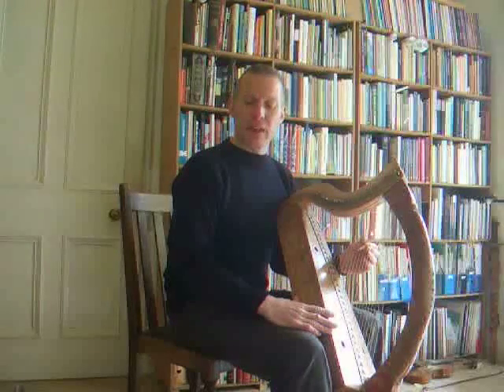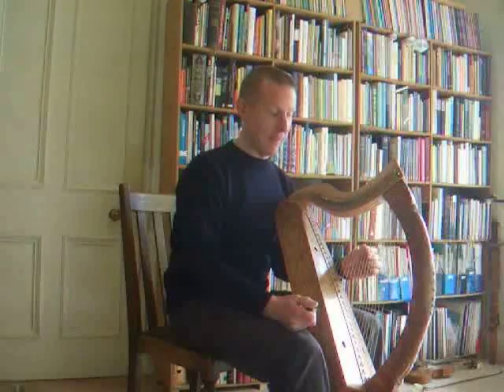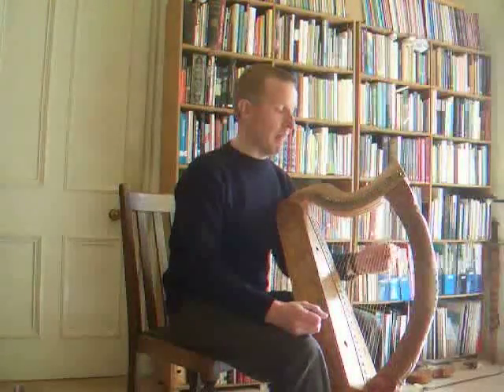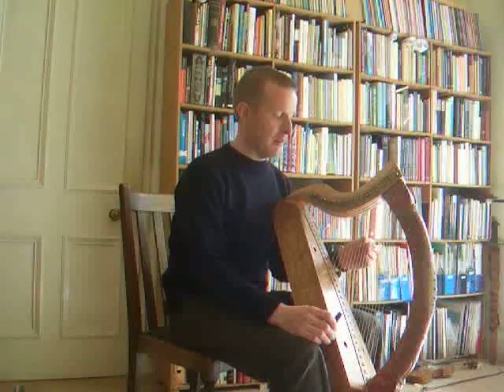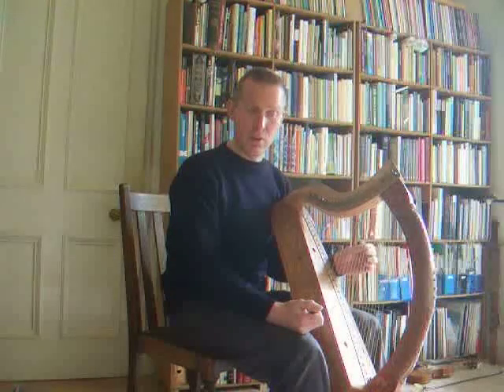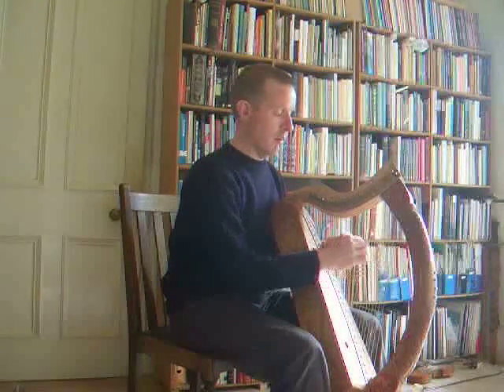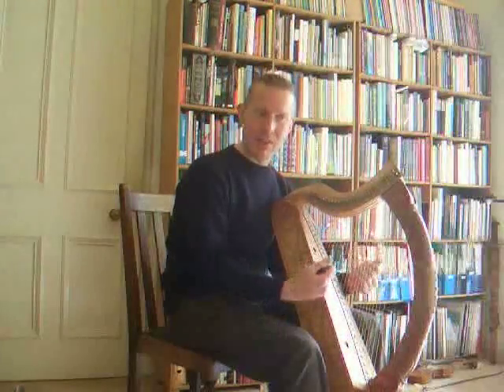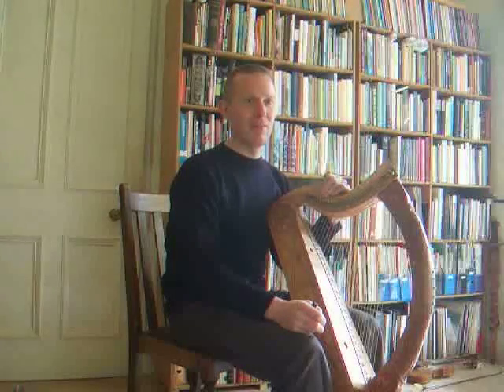Changing pitch standards on an early Gaelic harp or clàrsach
This demonstrates how to easily switch between three different pitch standards - the usual modern A440 setup; and two alternative historical pitch standards: A490/370 (a tone above or minor third below modern), and A520/390 (a minor 3rd above or tone below modern).